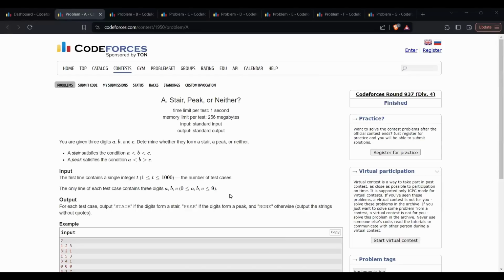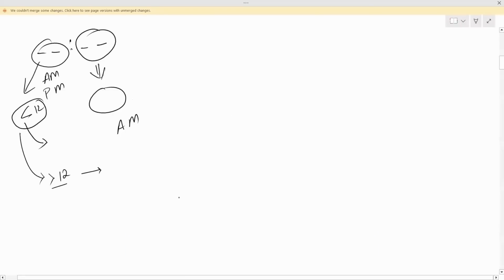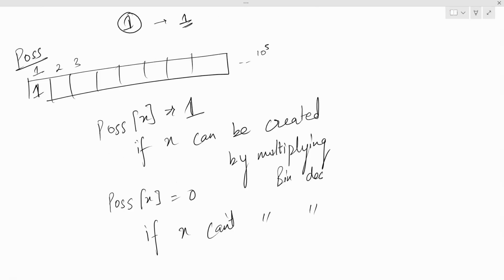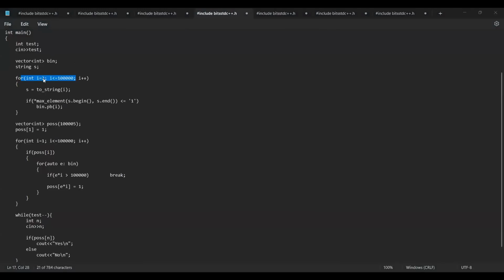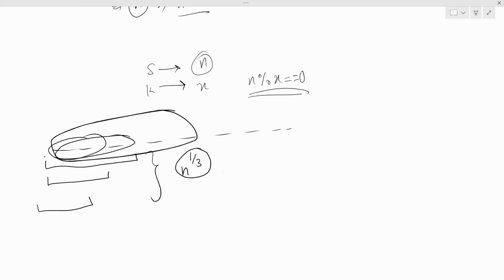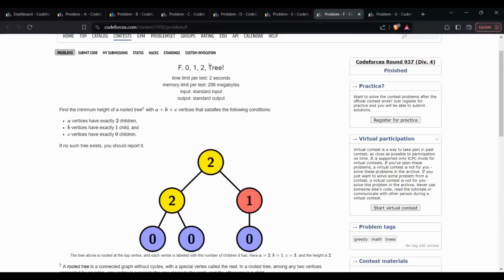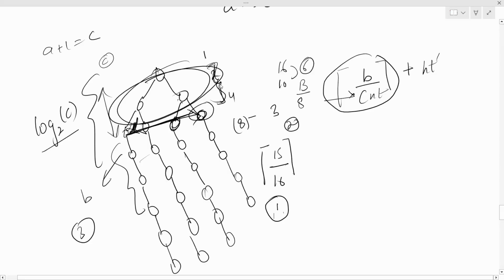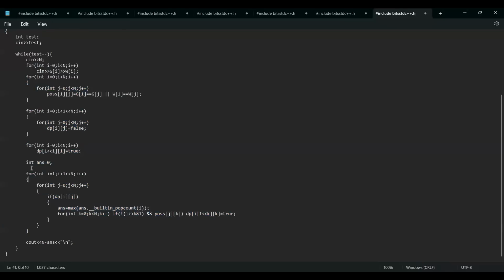Codeforces Round 937 (Div 4) | Video Solutions - A to G | by Ankit Ghildiyal | TLE Eliminators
📢 | TLE ELIMINATORS 10.0 Courses Live Now!

Here are the video solutions in the form of a post-contest discussion for problems A, B, C, D, E, F, G of Codeforces Round 937. The live discussion was done with students of TLE Eliminators, this is the recording of the same. We hope this will be useful for you in up-solving this contest.

Timestamps:-
0:00 TLE 10.0
1:47 Problem A
03:32 Problem B
09:29 Problem C
18:27 Problem D
42:18 Problem E
58:00 Problem F
1:12:48 Problem G